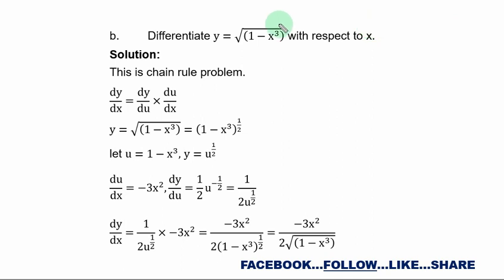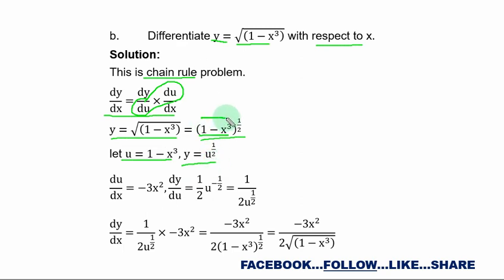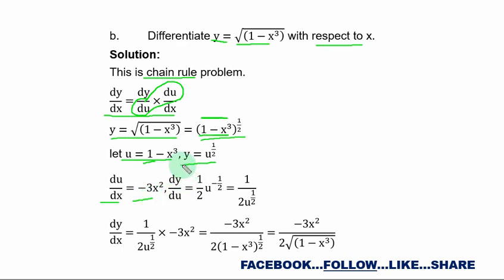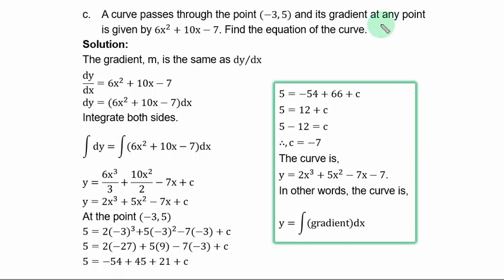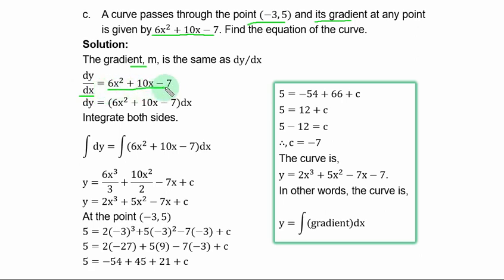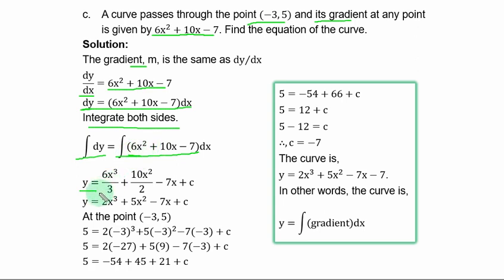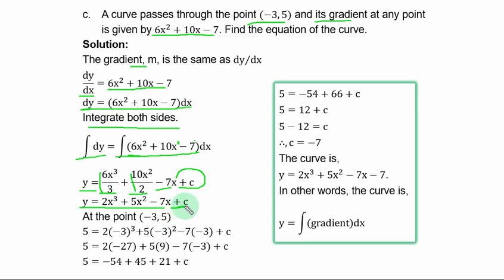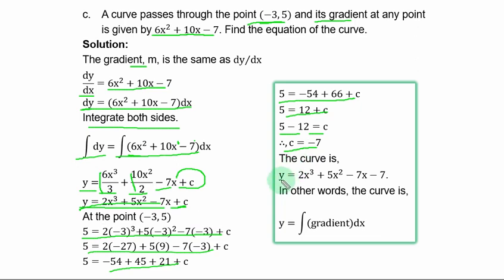NECO 2022 Mathematics Theory Question 7